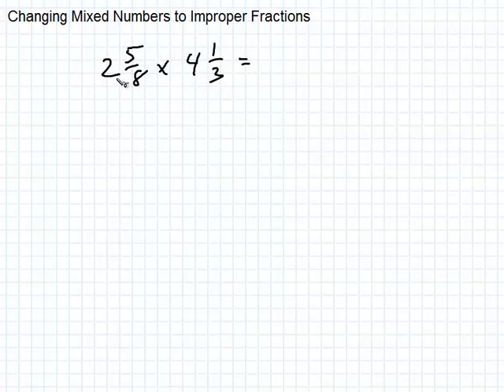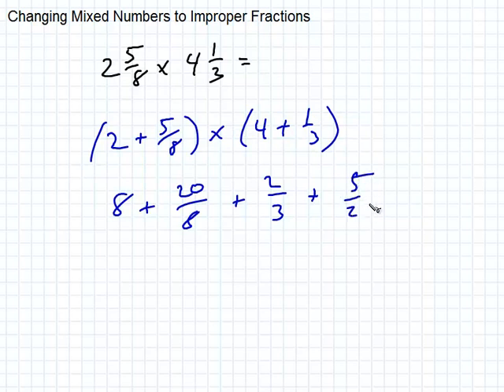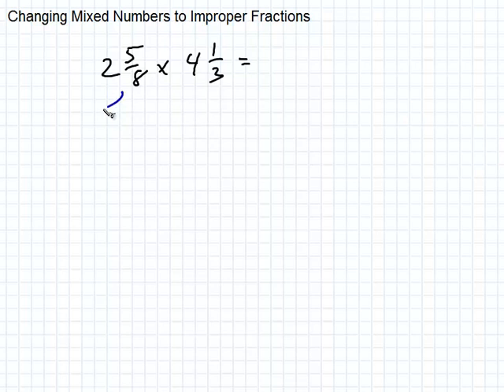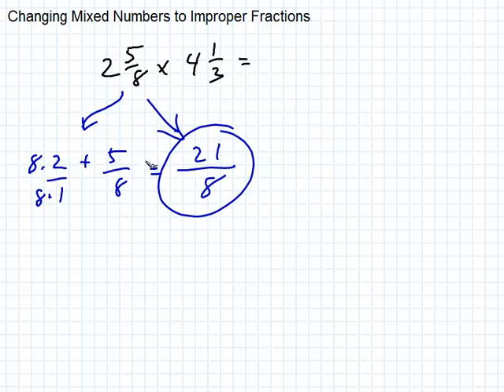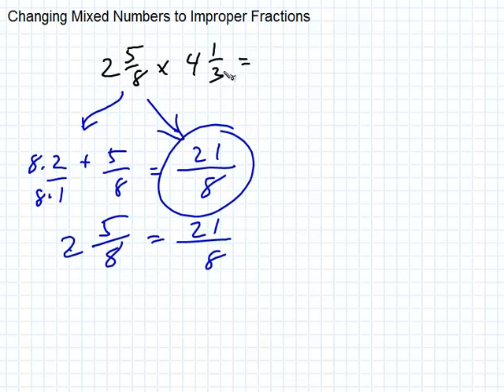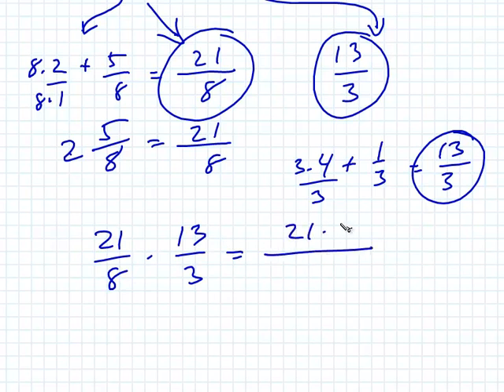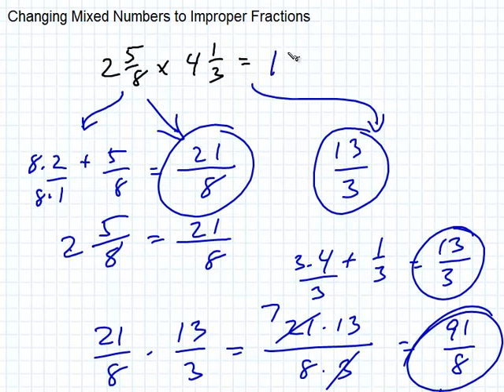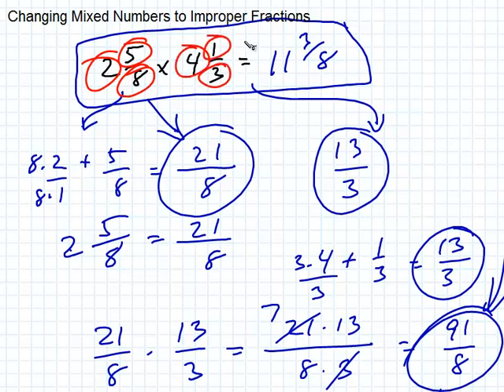The Grandpa Project -- Mixed Numbers to Improper Fractions